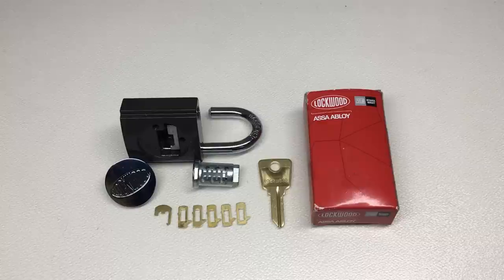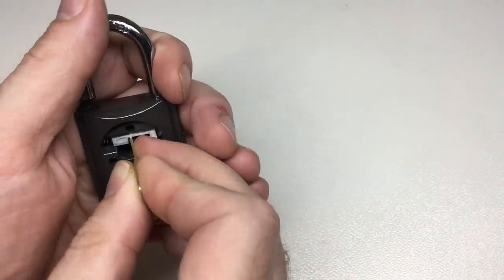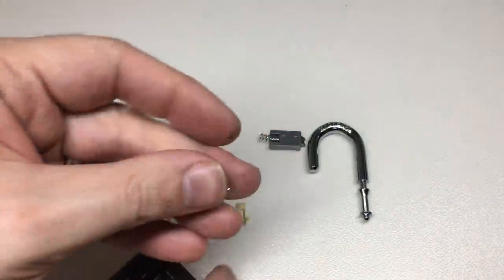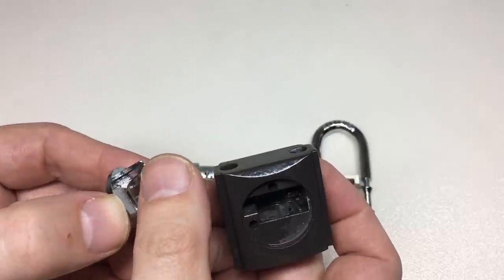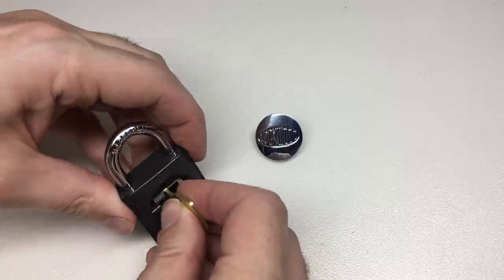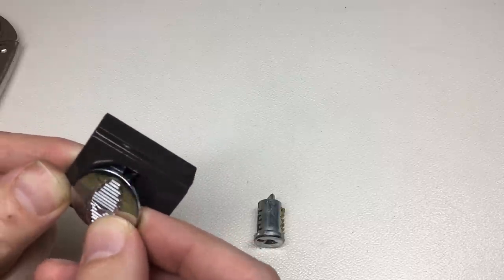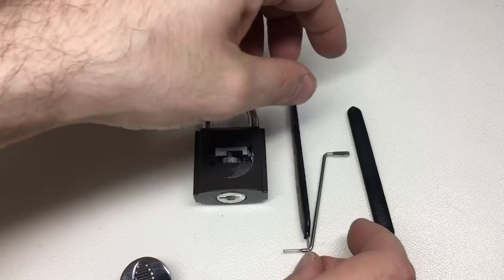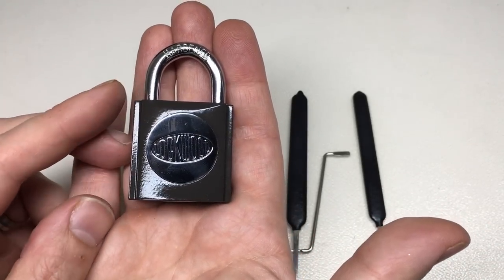How Wafer Locks Work - Making it and Picking it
There is nothing as good at showing how something works as actually building something from its components. Thank you to Leon’s Lockpad for the gift of this cool Lockwood wafer lock :-)